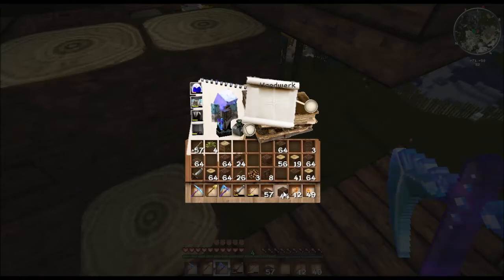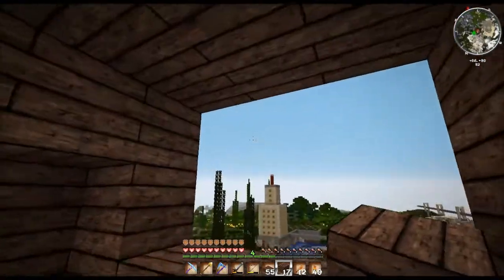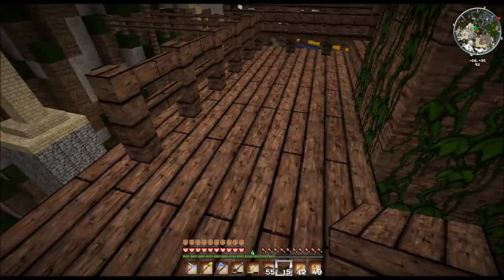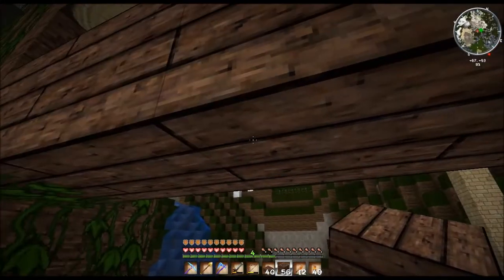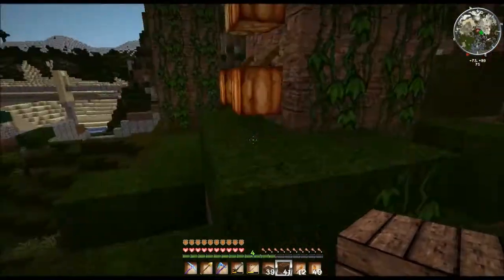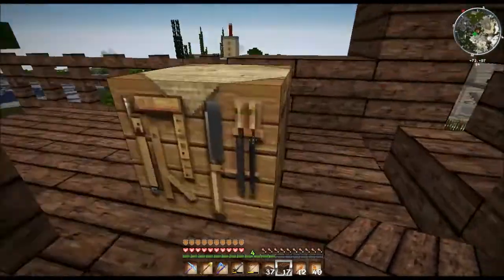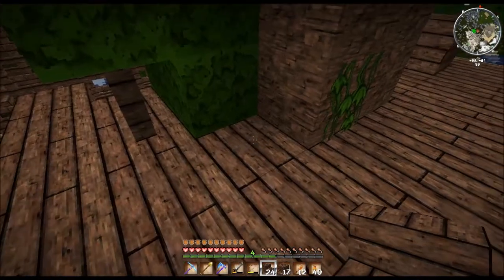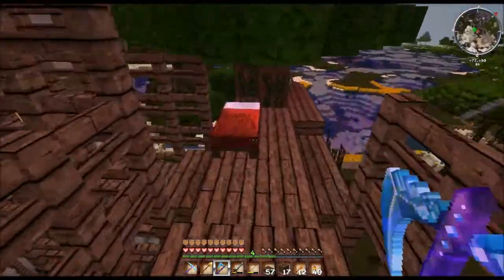Opa spielt Minecraft 2142 – Die Küche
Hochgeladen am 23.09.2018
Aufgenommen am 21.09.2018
xxxxxxxxxxxxxxxxxxx
Wir bauen die Küche des Baumhauses, die Einrichtung folgt später.
xxxxxxxxxxxxxxxxxxxx Tag 2317
Seed: 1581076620 (bei Minecraft 1.1 vom Feb 2012)
Nachbearbeitung:
Windows Movie Maker 2.6: wird von Microsoft nicht mehr angeboten oder gepflegt. Download bei CHIP und anderen Portalen möglich.
Titelmusiken und Abspann der Aufnahme:
xxxxxxxxxxxxxxxxxxx
die nächsten Folgen:
Folge 2143 – Das Wohnzimmer
Folge 2144 – Das Licht
Folge 2145 – Gestreifte Fenster
Folge 2146 – Es laggt
Folge 2147 – Letzte Dekorationen